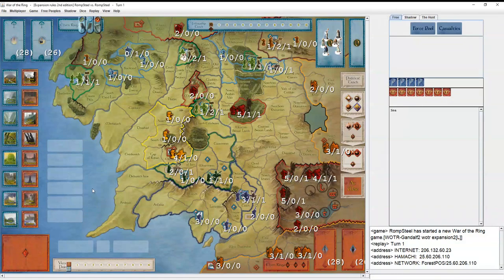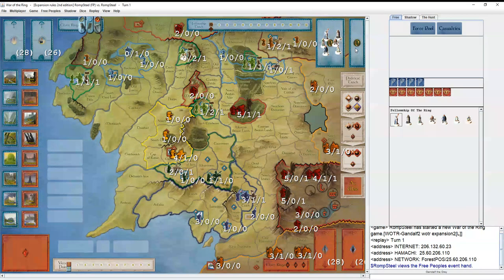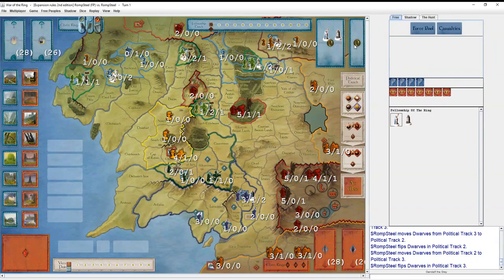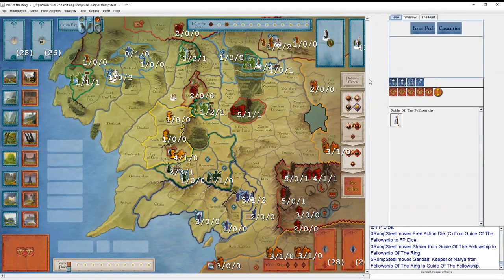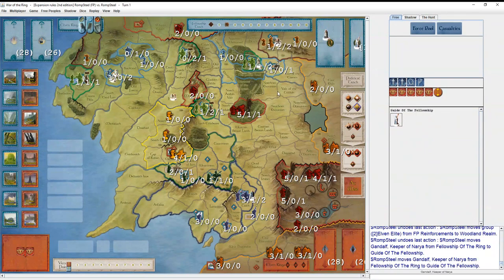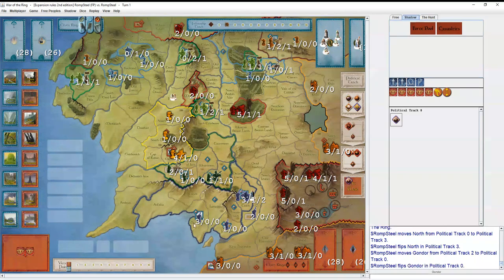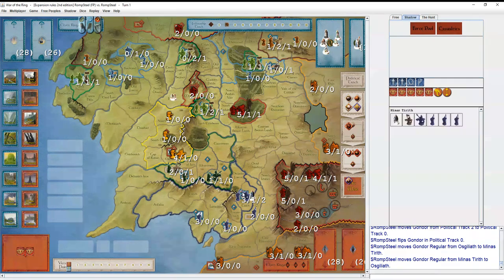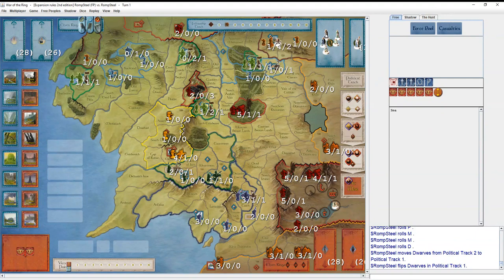Learning Lords of Middle Earth #5, Alternate Companions Ranked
I'm going to write down the ranks here, but a little ways down so I don't spoil it for you. (Ranked from worst to best, #9 is worst, #1 is best, again, in my opinion)
If you're new to war of the ring, I have a video explaining it briefly:
9. Strider the Dunadan
8. Gandalf the Grey Wanderer
7. Legolas, Elven Prince
6. Hobbit of the shire
5. Boromir + a hobbit
4. Boromir, Captain General of Gondor
3. No one out, alternate hobbits
2. No one out, original hobbits
1. Gimli, Dwarven Lord